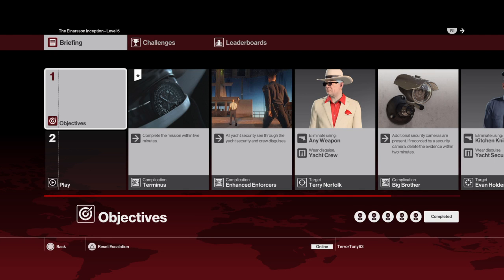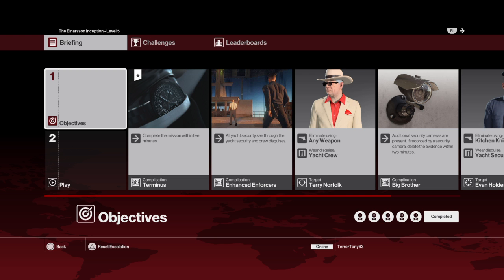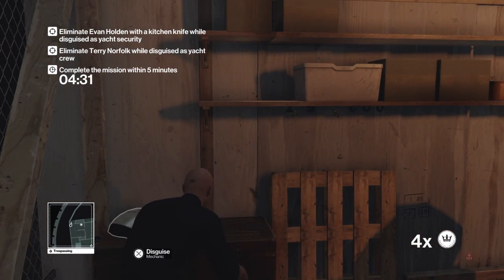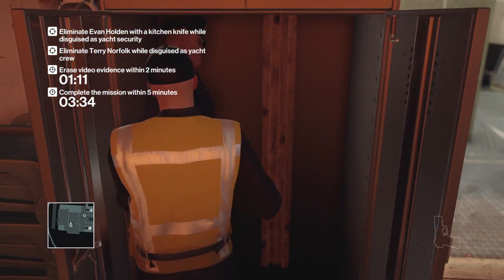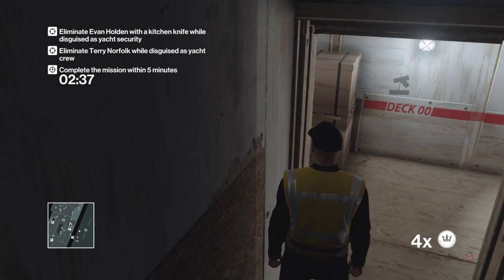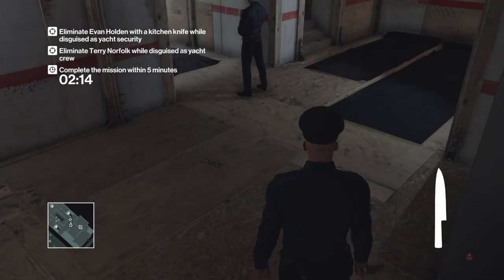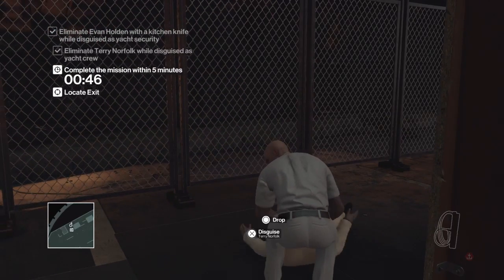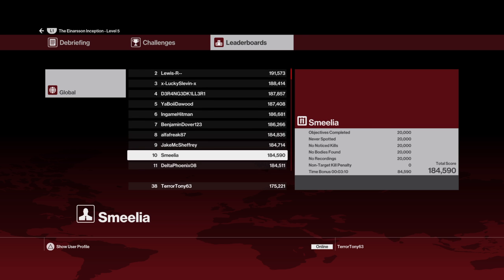HITMAN™ Einarsson Inception Level 5 Run Through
Another Hitman run thru, this time with audio goodness.